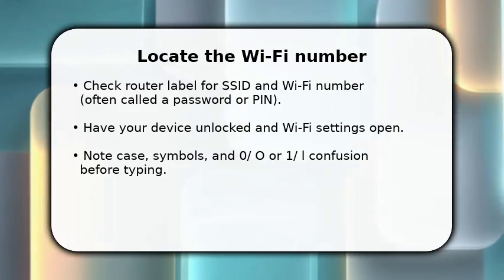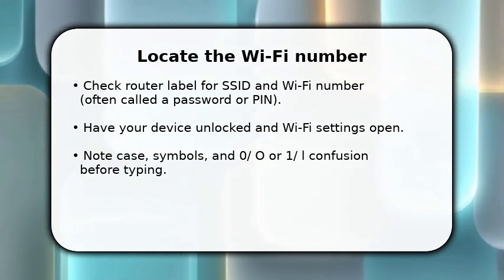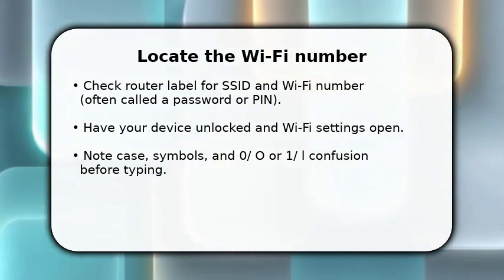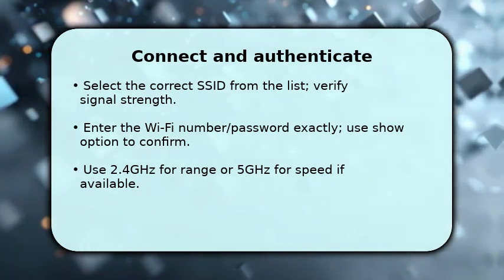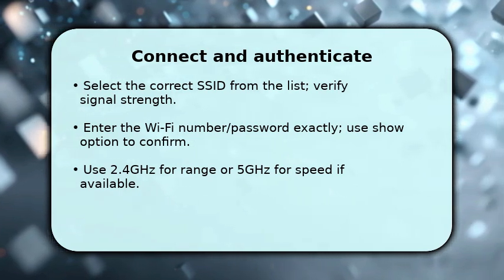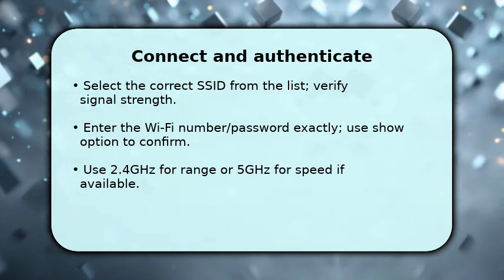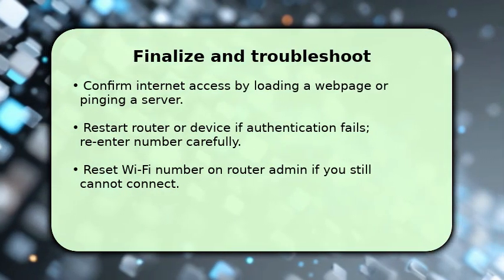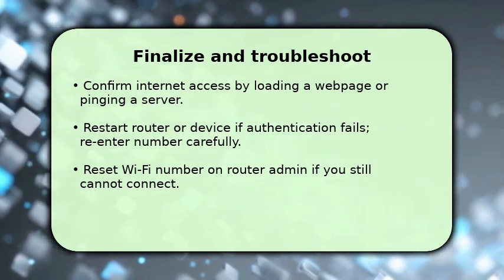How to Use Wifi Number - Easy Guide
Discover the simple steps to connect your device using a Wi-Fi number.

Wi-Fi connection, connect devices, setup instructions, troubleshoot Wi-Fi, wireless internet access